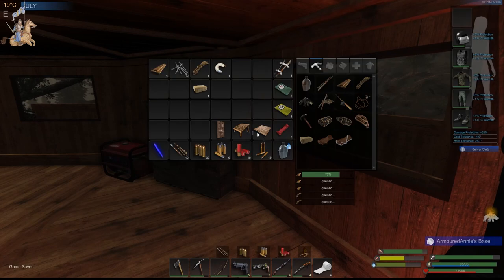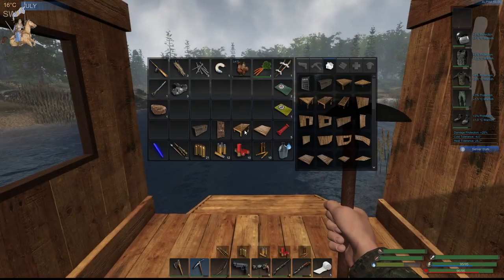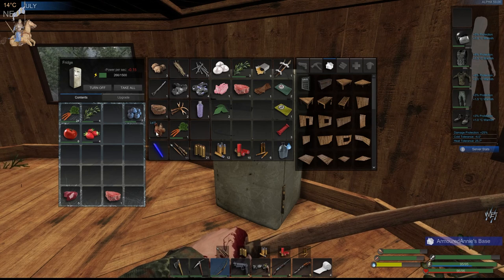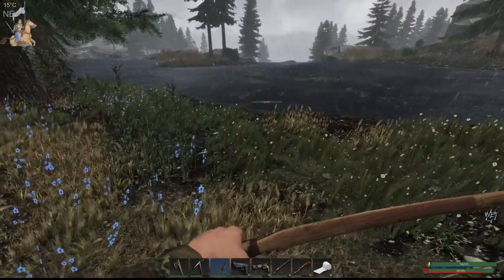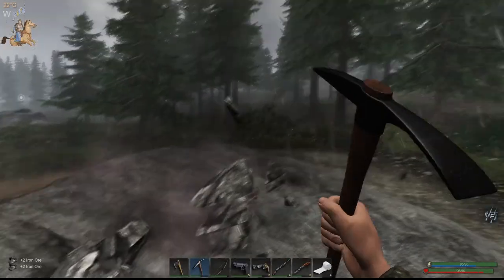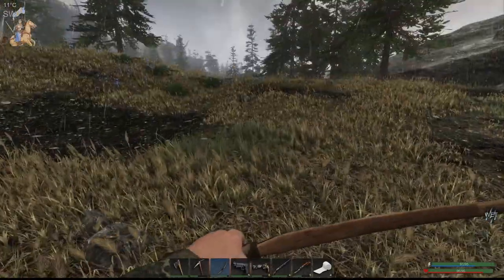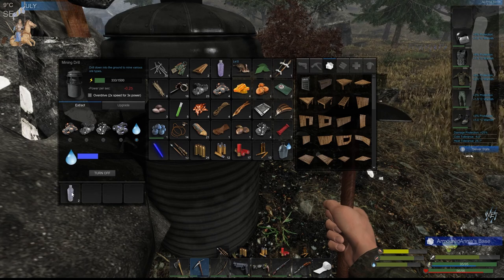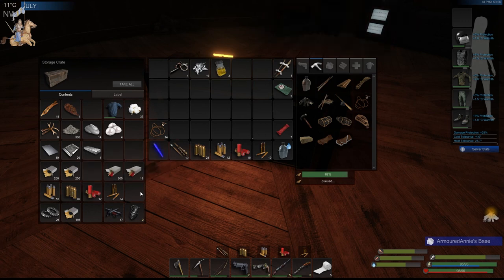Beehives and Locked Crates | Subsistence Single Player Gameplay | Season 1 Ep 26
In which we find a beehive and miss a chicken - but find a locked crate!

Subsistence Gameplay Series

Subsistence Description:
Subsistence is a sandbox, first person, open-world survival game (singleplayer or cooperative multiplayer). Struggle to build a base and gear-up in the hostile environment. Defend yourself from wildlife and AI hunters (who also build bases in the world).